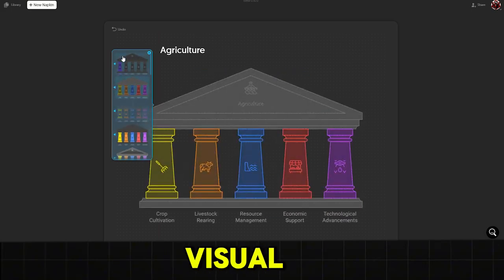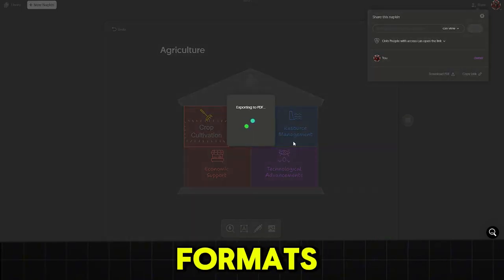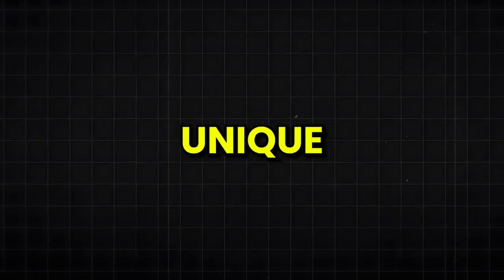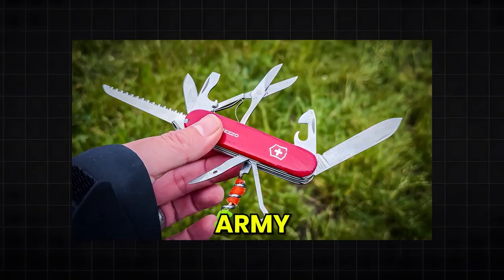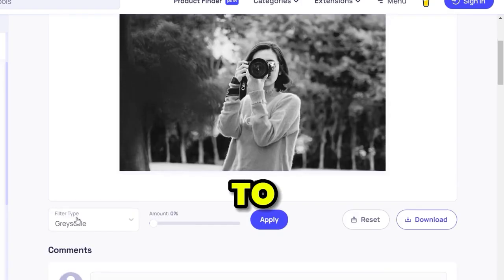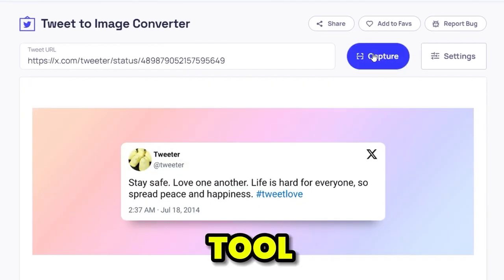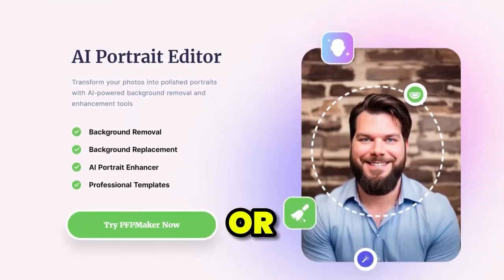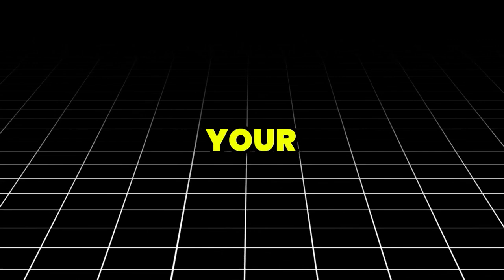You'll find these AI Tools when You NEED it the Most in 2026!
5 Underrated AI Tools I Wish I Had Known Sooner in 2026

📖 Chapters
0:00 – Intro
0:12 – Text to Visuals
1:29 – NotebookLM
2:43 – All in One Tool
3:55 – SEOWritingAI
4:42 – Profile Pic Maker

(Use Coupon ENJOY25 if you decide to use a paid plan)

☑ Watched the video
☐ Liked?